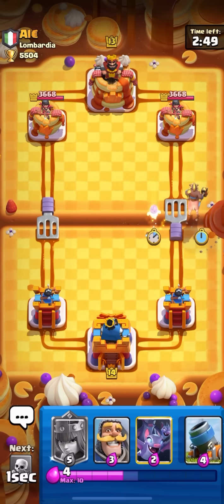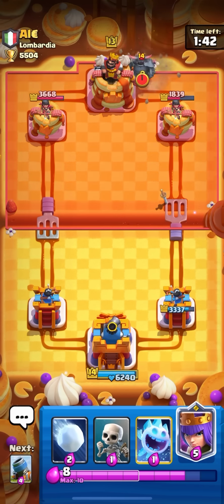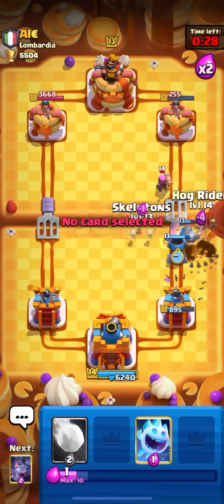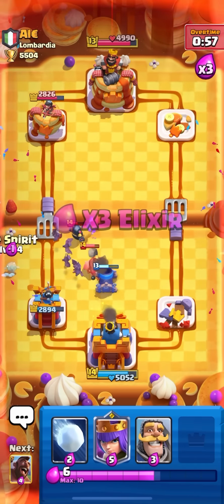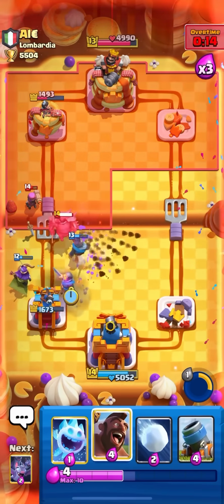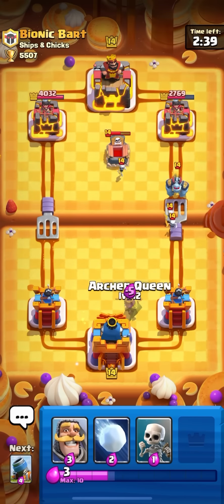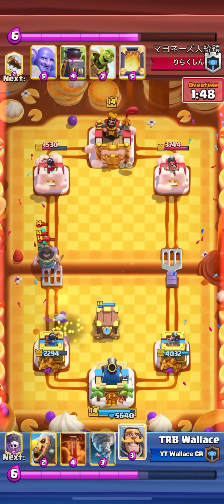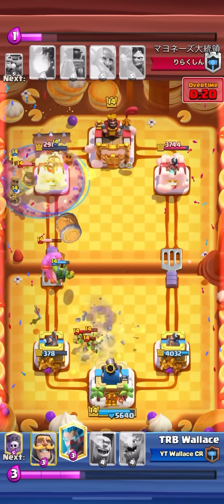ASMR Gotta Lock On! | Clash Royale and Relaxing Whispering + Mouth Sounds + Tingly Trigger Words